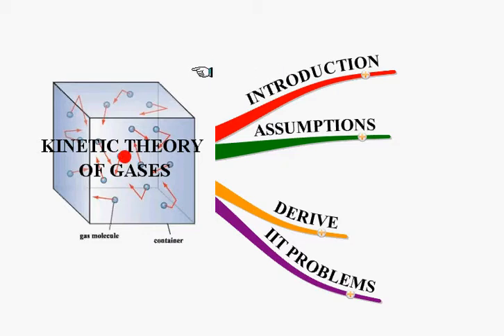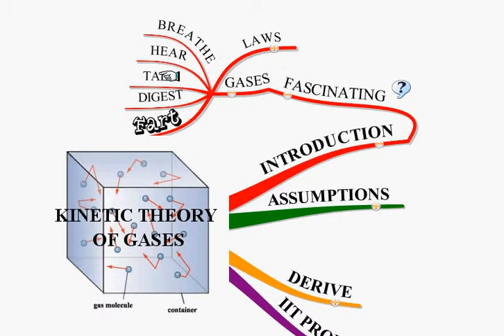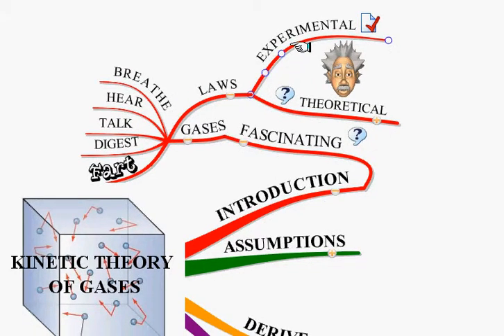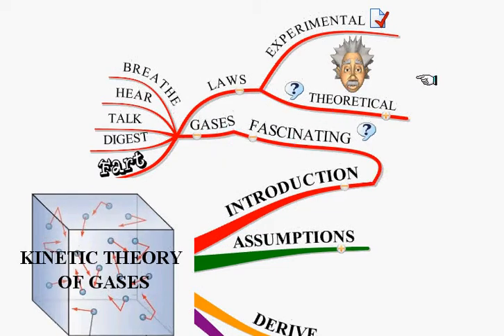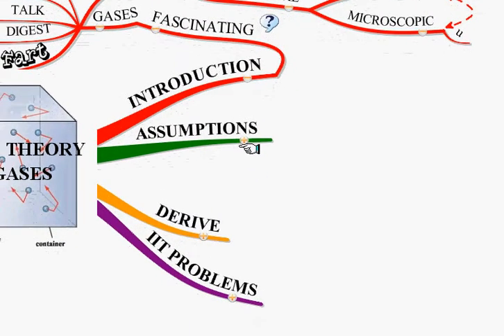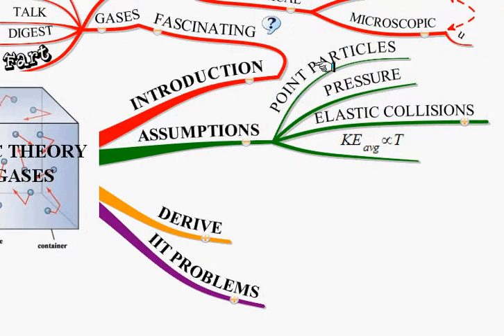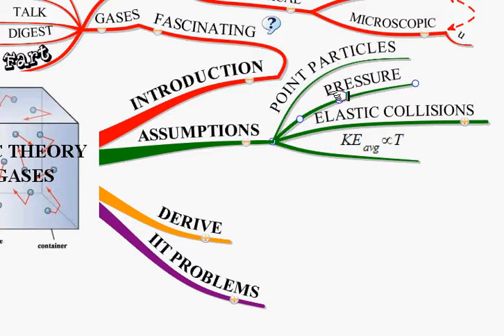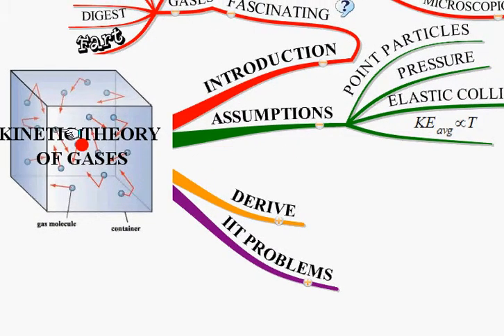Introduction to Kinetic Theory Of Gases using a Mindmap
I use a mindmap to introduce my lecture on Kinetic Theory of Gases.